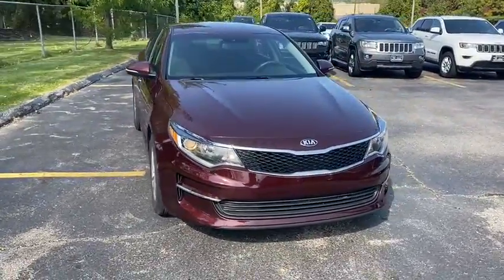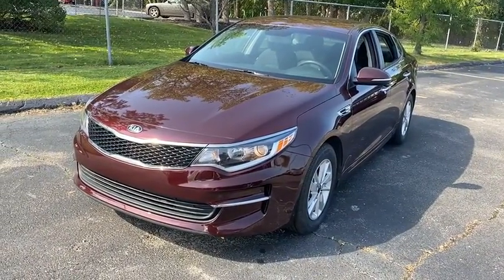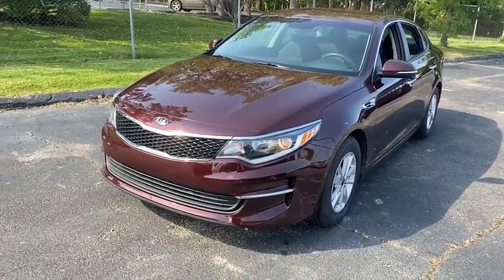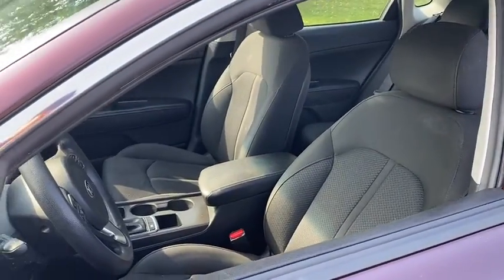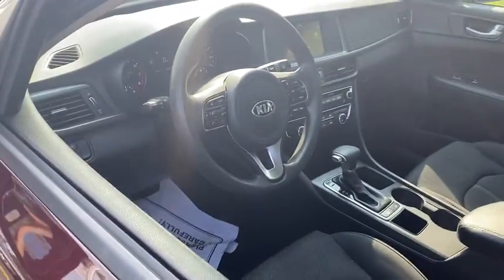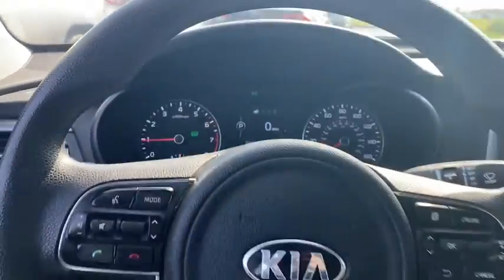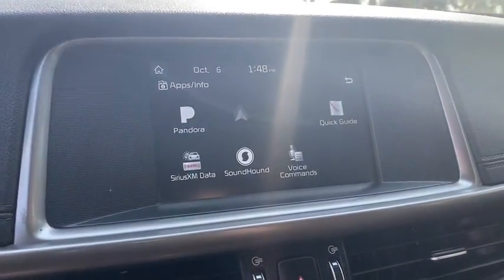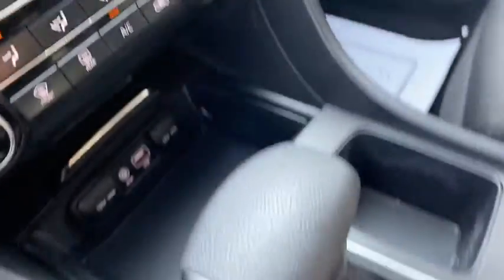2018 Kia Optima Willoughby, Painesville, Chardon, Chesterlane, Mayfield Heights OH P1326A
Sangria Used 2018 Kia Optima available in Willoughby, Ohio at Chrysler Dodge Jeep Ram of Willoughby. Servicing the Painesville, Chardon, Chesterlane, Mayfield Heights, OH area.